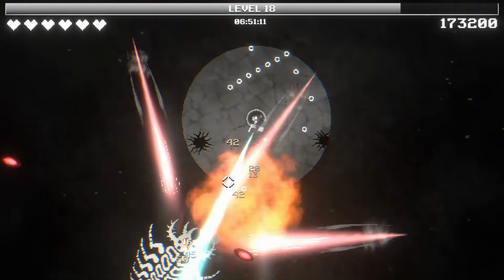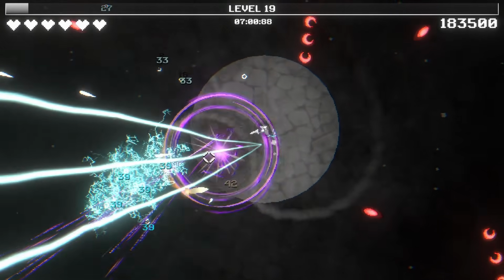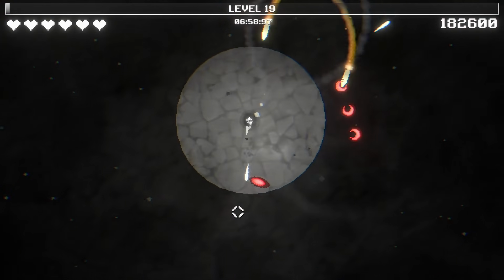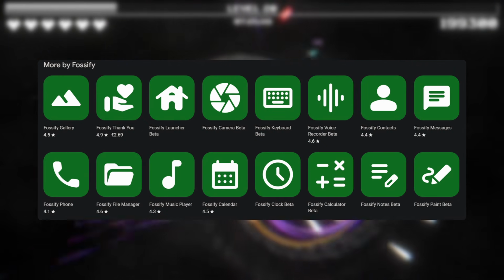Guide on De-Googling Your Devices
Recent news about internet regulations are not exciting, so let's learn a little bit about online privacy.

5. Mega drive (25 gb free)
14. OrganicMaps (OpenStreetMaps if you want to use it on pc)
16. DNS (+other cool information related to online privacy)

Timestamps
0:00 GrapheneOS
0:30 Proton as an alternative for google services
0:56 GuerillaMail
1:14 OnlyOffice
1:30 Mega Drive
1:36 F-Droid
1:44 Fossify Gallery
2:06 HeliBoard
2:30 Notesnook
2:38 Brave / Mullvad / Tor browsers
2:49 PipePipe
2:59 OrganicMaps
3:09 Aegis authenticator
3:20 Brave / DuckDuckGo search engines
4:09 DNS
5:11 Summary